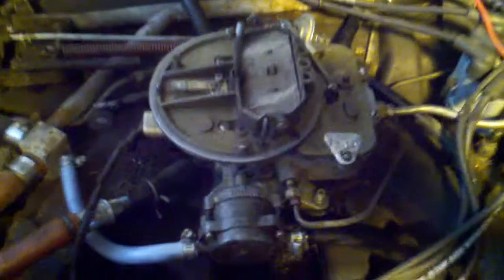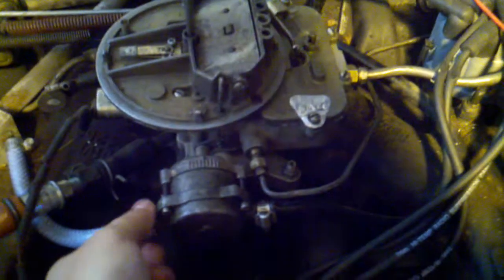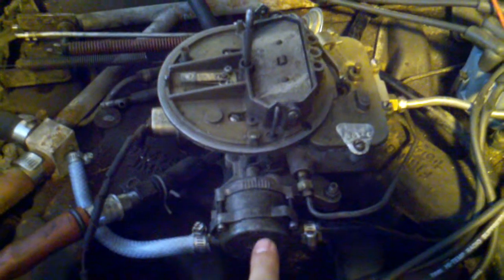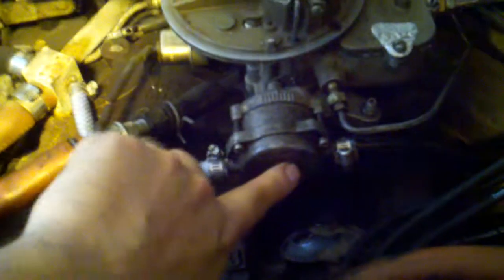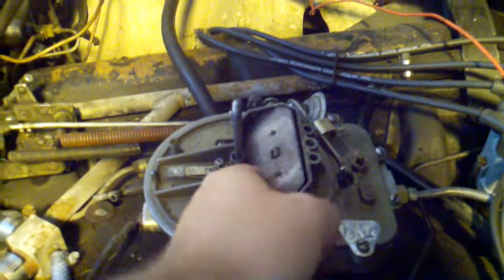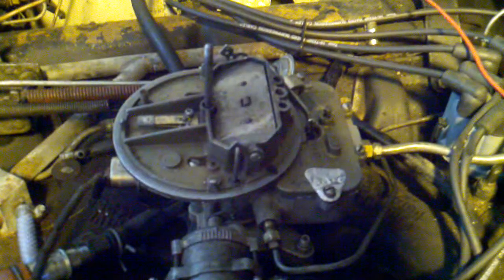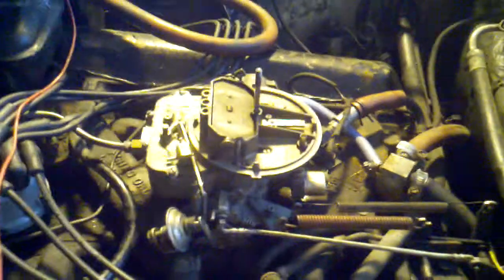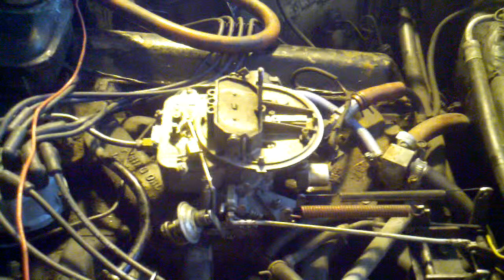1962 Lincoln Continental Water Powered Automatic Choke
After rebuilding the carburetor, I noticed that the choke wasn't opening and closing on it's own. When I opened the choke housing, I doscovered that the coil wasn't pushing the lever to open the choke plates, so reassambled, and now it's closing on it's own.